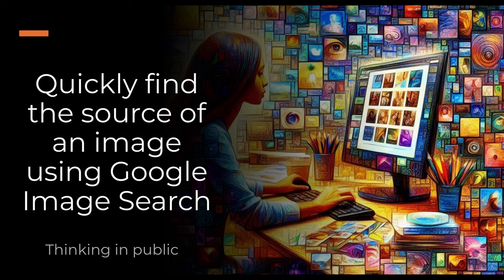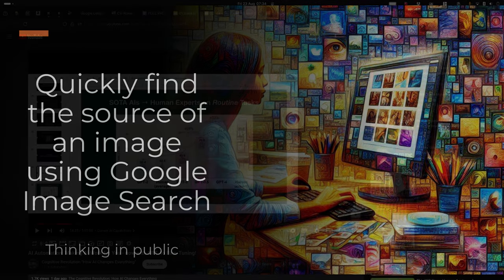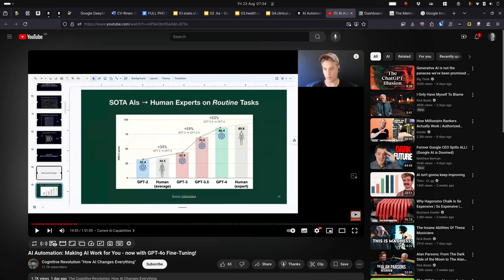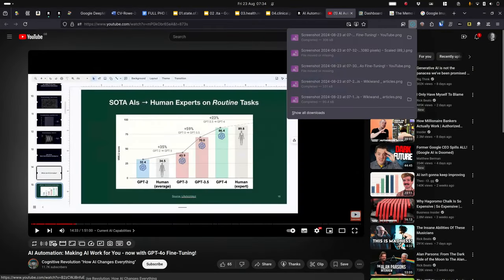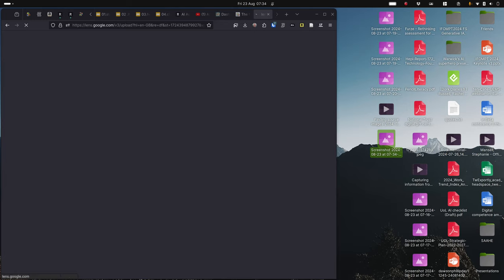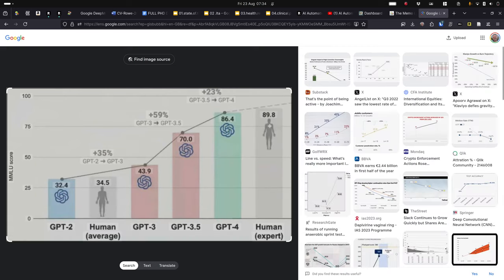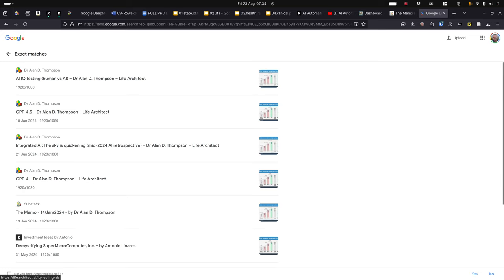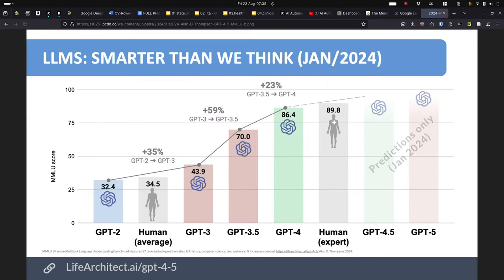Find the source of an image captured from a YouTube video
In this very short video I show how I quickly find the source of an image captured from a YouTube video. I often come across an image in a presentation I'm watching on YouTube, and want to find the source (if the presenter hasn't included it). This is one way to do that quickly.